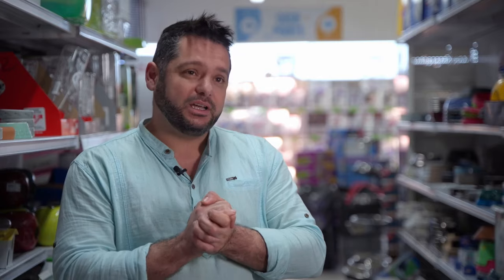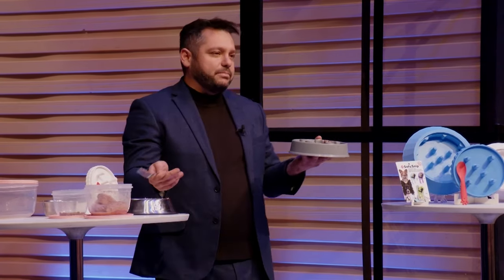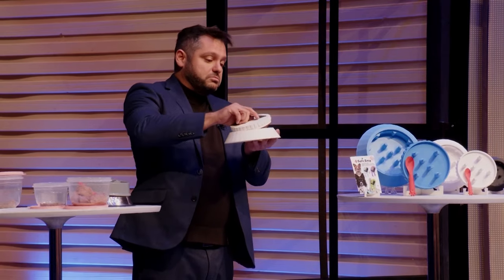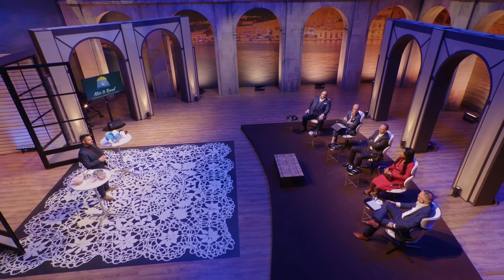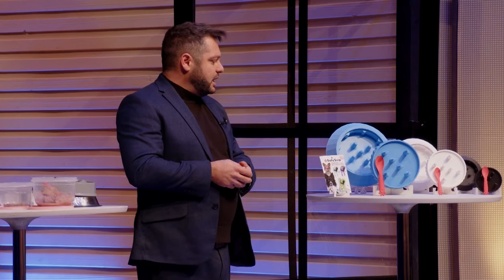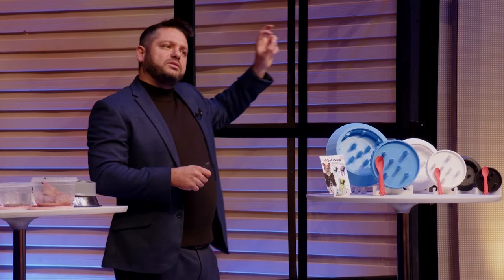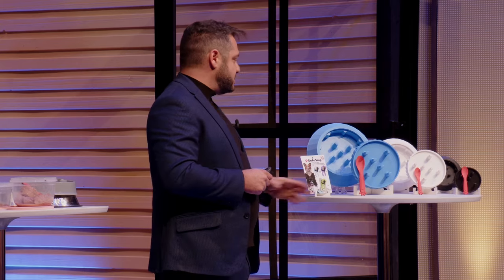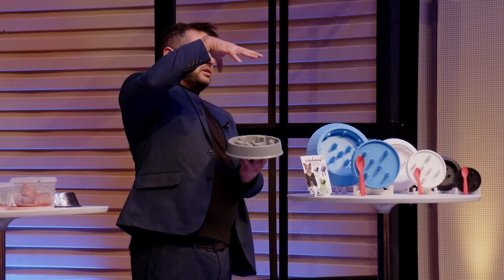Easily mixing your pet's food with Mix It Bowl! 🐶 | Shark Tank Malta S03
We start off with A DEAL for Mix It Bowl!

A pet bowl which helps you mix your dog or cats wet food and dry food together easily! 🐶🐱

Congratulations Nik for securing an €85k for 50% equity with already business partner, Shark Mark Bajada!

Shark Tank is based on the Japanese ‘Dragon’s Den’ format, created by Nippon Television Corporation Network. This series is produced by greatt company limited in association with Sony Pictures Television.